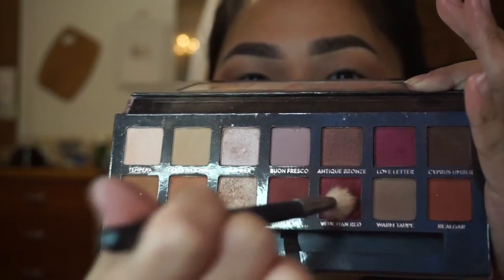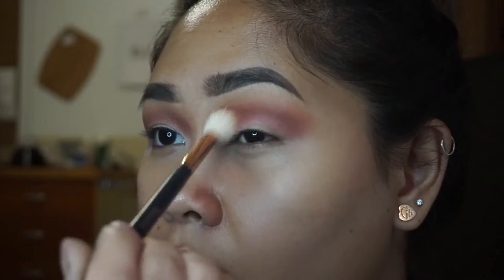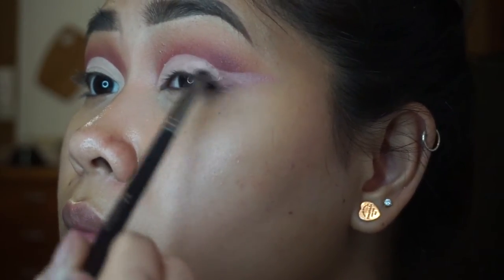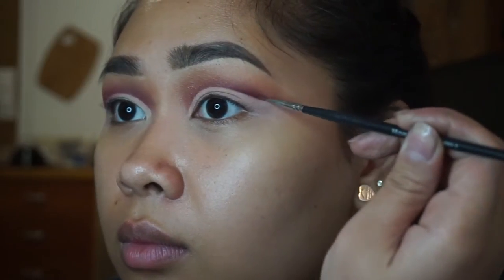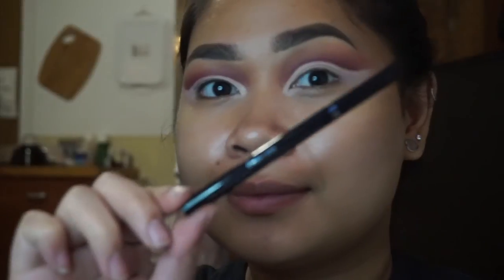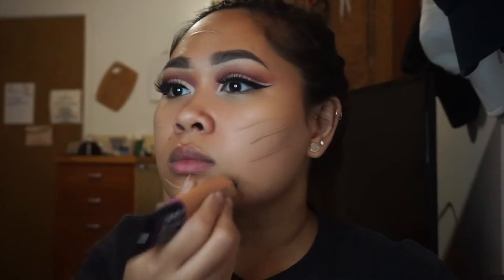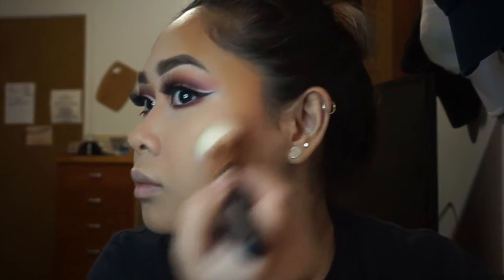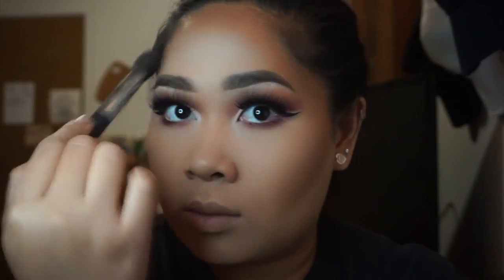Super Cut Crease ft. ABH Modern Renaissance Palette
Hey guys! I'm coming at you with another video! I decided to do a super cut crease that is more on the pink tones using the ABH modern renaissance palette. You can use this whenever you want, it's a perfect Valentine's day look! Anyways, the products I've used are listed down below! TYSM!

Product Deets:
Primer - Nyx Shine Killer
Foundation - Loreal Paris Infallible Pro Matte Total Cover
Concealer - LA girl Pro conceal
Contour - LA girl pro conceal in toast
Kat von D Shade N Light Palette
face set with Kodi Airspun Translucent
Eyeshadow - ABH Modern Renaissance Palette
Eyebrows ABH dipbrow
Eyelashes - the beauty box eyelashes in Lavish
Lips - option 1 : Lolita KatvonD
option 2: Bow N Arrow KatvonD
face set with MAC fix plus